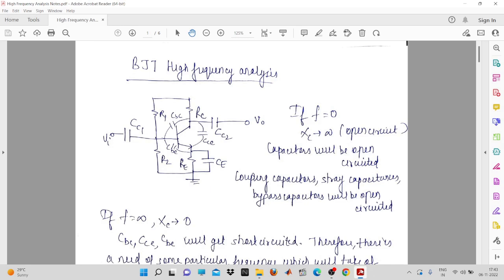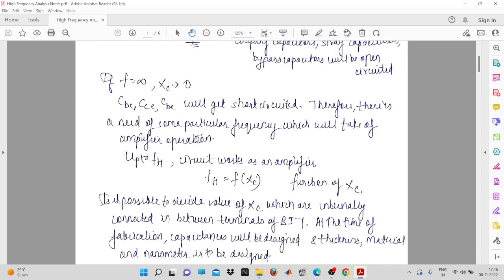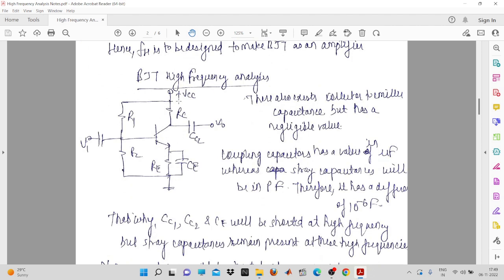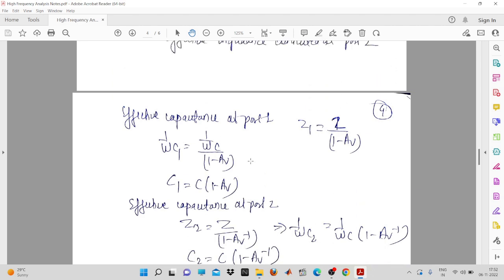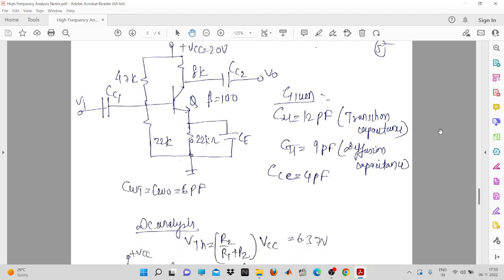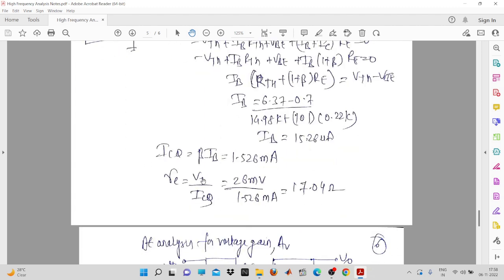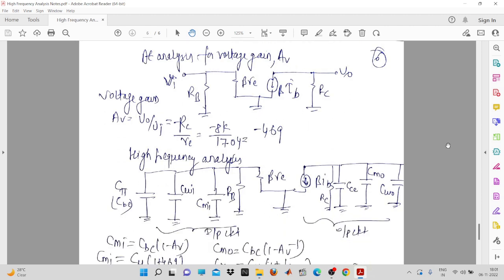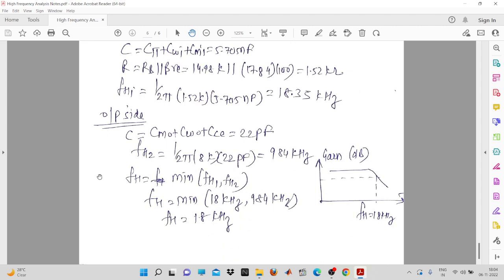15. High Frequency Analysis of BJT